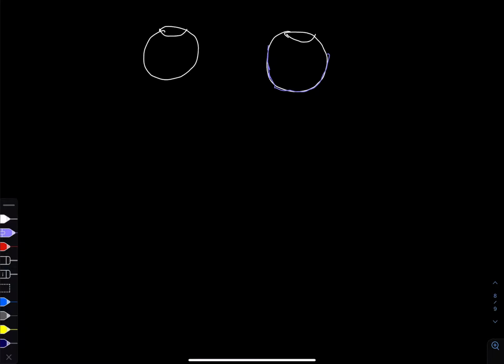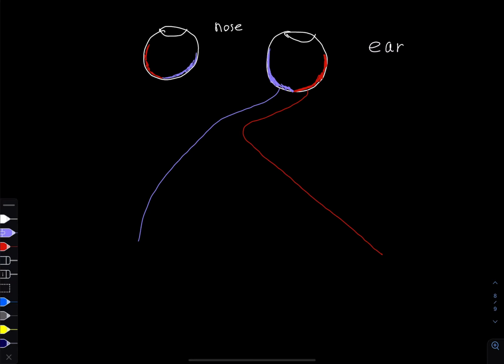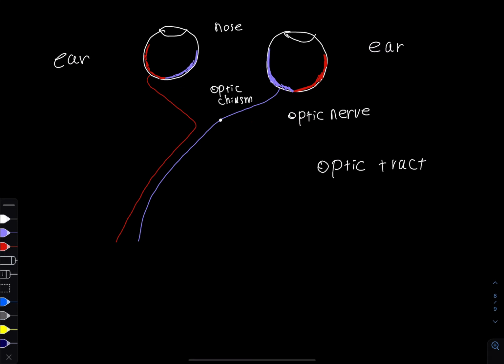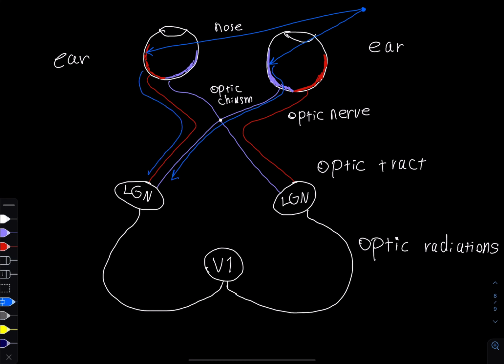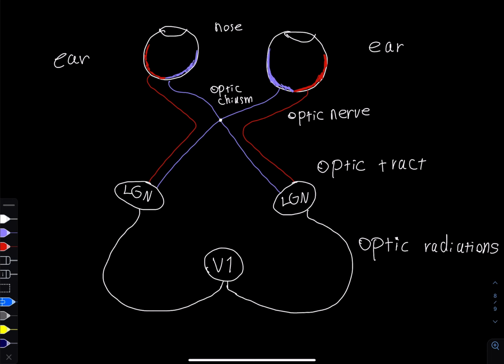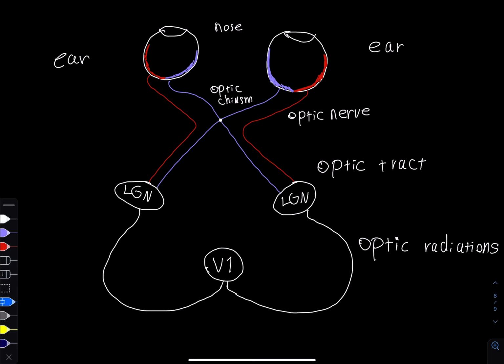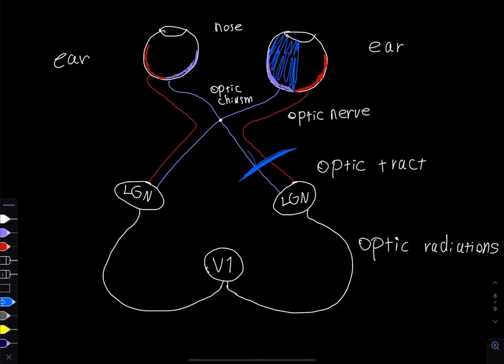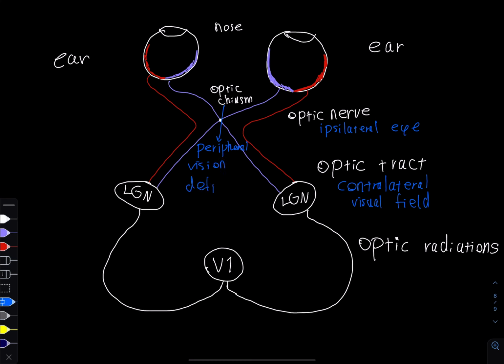The Visual Pathway | Neuroanatomy